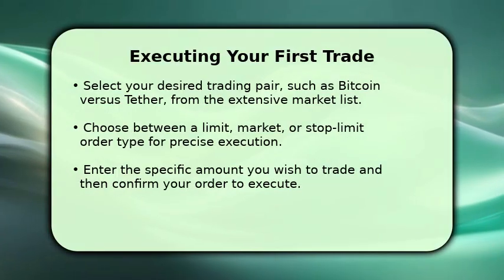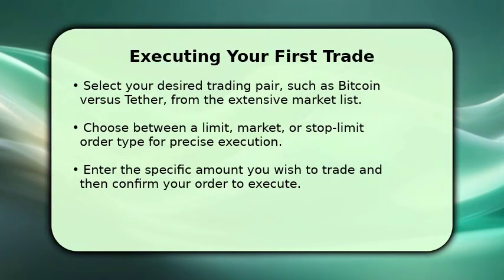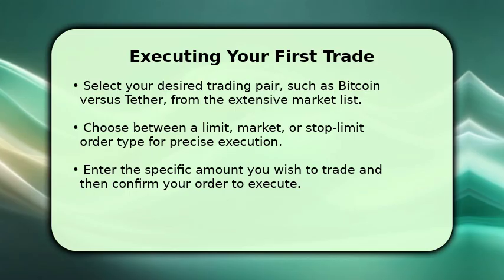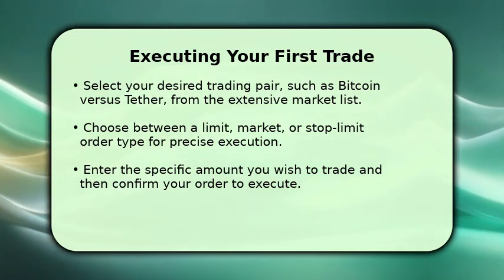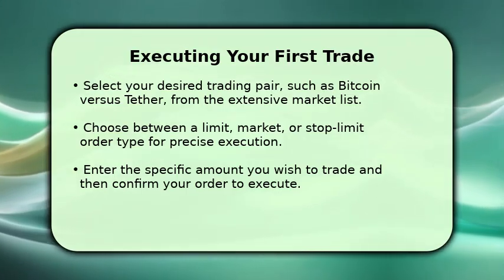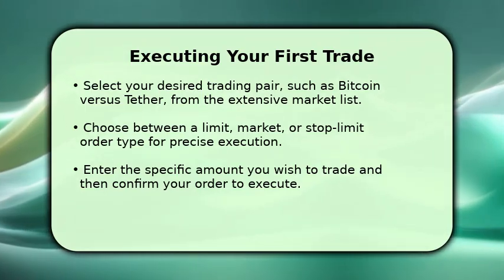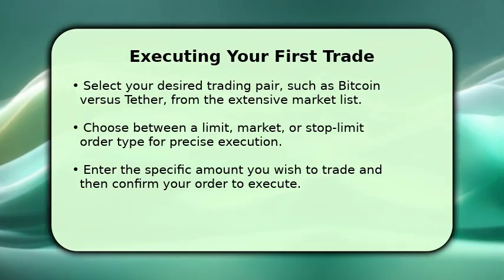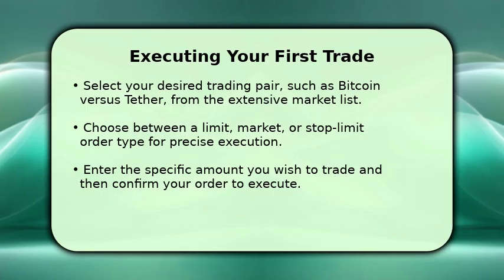How to Use Binance Desktop App - Full Guide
▸ (f) In this video, we will cover the step-by-step process of using the Binance desktop app for buying and selling cryptocurrencies. From creating an account to depositing funds, we will explore all the features and functions of the platform. Whether you are a beginner or an experienced trader, this guide is perfect for you.

Binance desktop app, how to use Binance, binance trading, buying cryptocurrencies on Binance, binance exchange, binance login, binance account creation, binance deposit, binance withdrawal